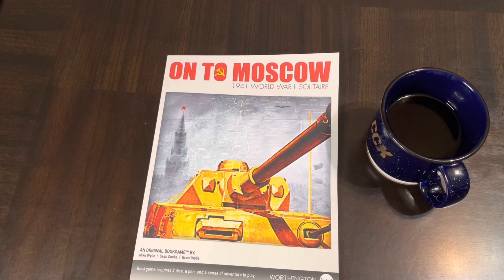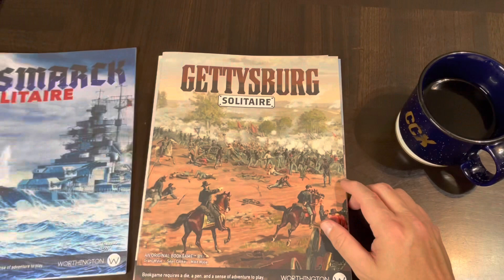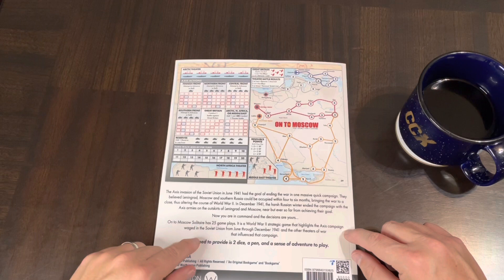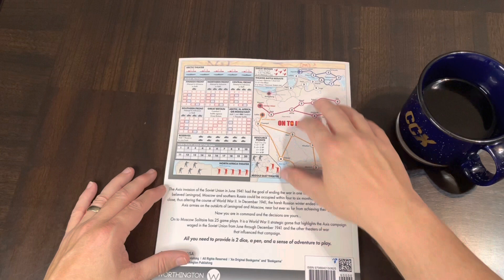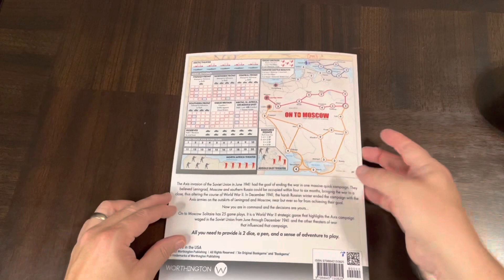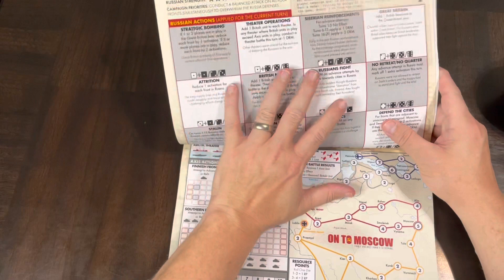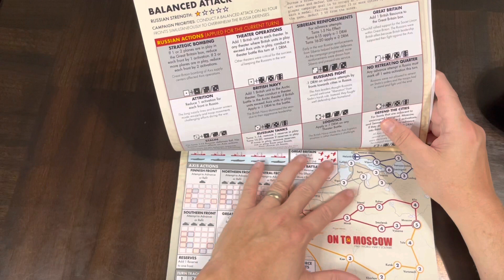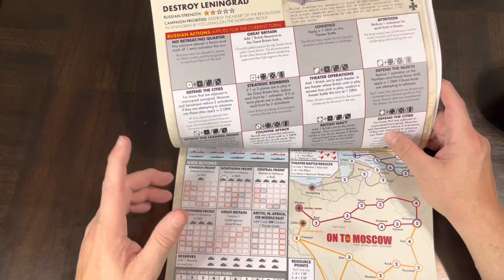Coffee with Kilroy - On To Moscow (Worthington)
It's here!  It's really here! Yes, the next . . . Coffee with Kilroy . . . oh, and more importantly, Worthington's next Bookgame - On To Moscow.  It is 1941.  You are the Axis.  Your solo-bot opponent controls the Soviet defenders.  Grab a pair of dice, a pencil and a sense of adventure as you play through 5 different scenarios with 5 different difficulty levels . . . that's . . . well . . . 25 (give or take) game plays . . . they said there would be no math . . .

P.S.  A closer look reveals that the game may draw some influences from States-of-Sieges games, in that you are advancing on different tracks requiring a certain success roll to proceed (spending/using resources along the way).  After I get through the rules and a play (or two), I will try to do a gameplay piece.